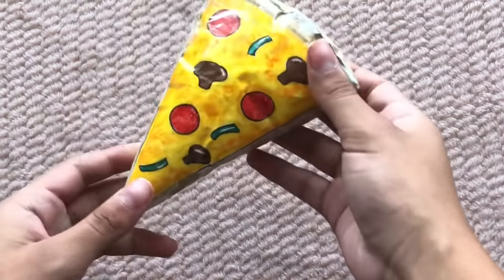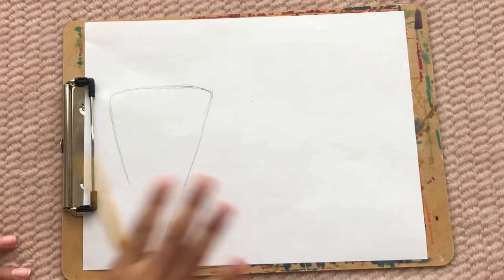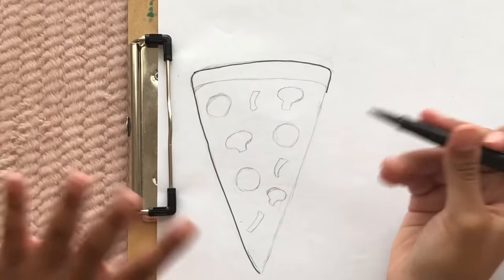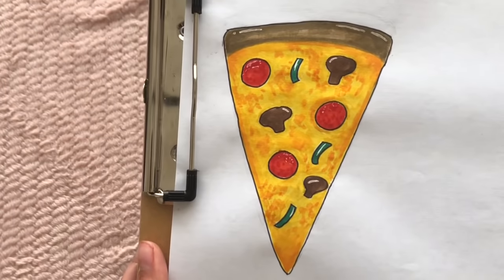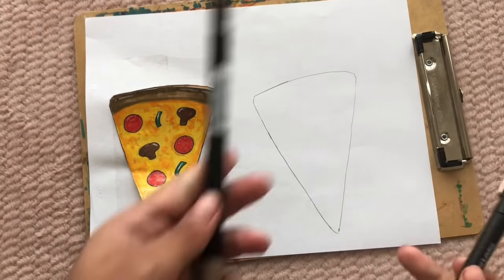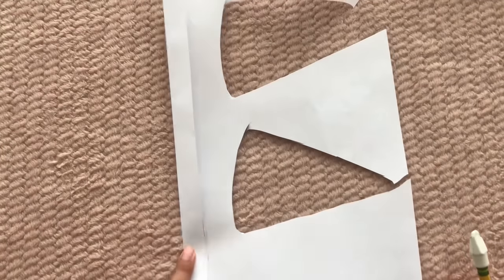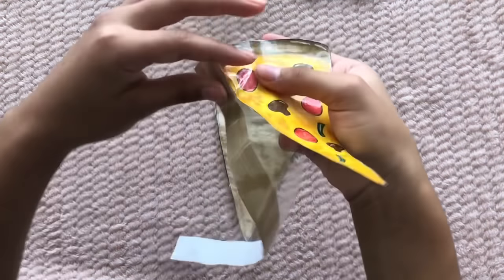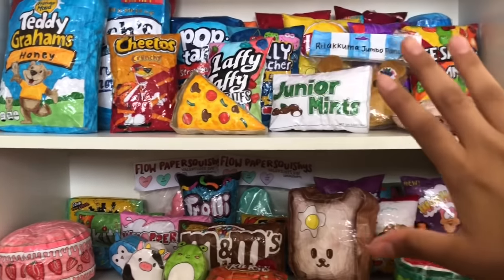DIY 3D PAPER SQUISHY PIZZA TUTORIAL! 🍕